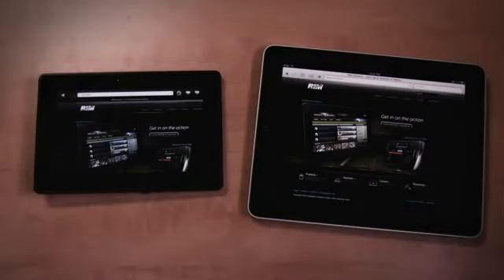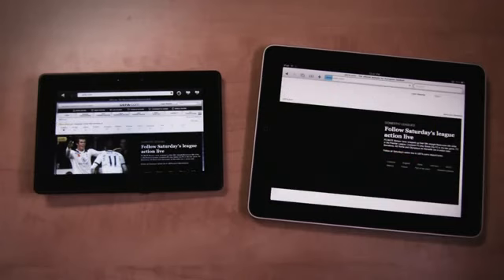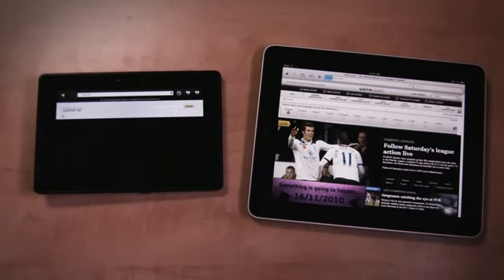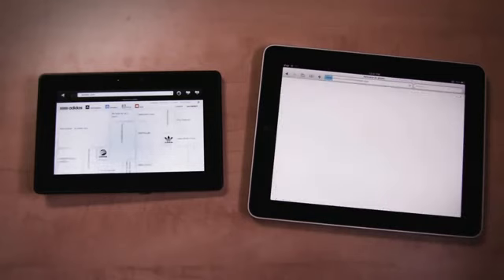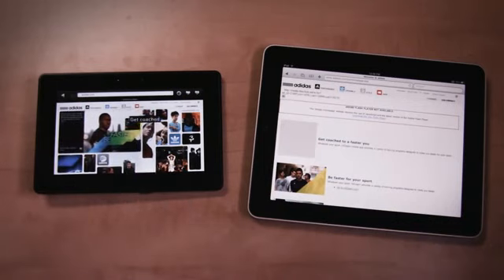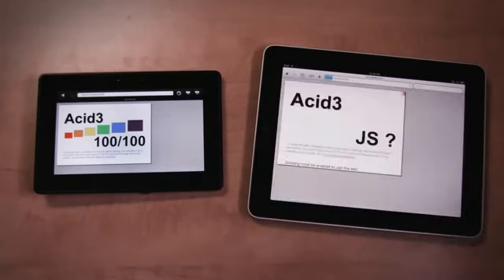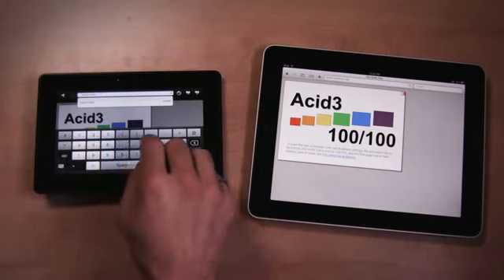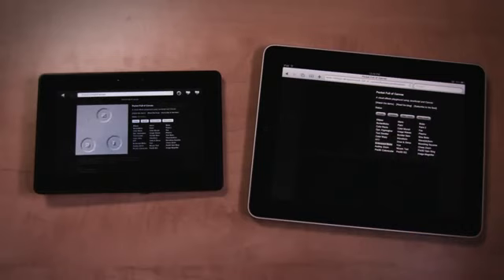BlackBerry PlayBook vs iPad Comparison Side by Side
Video demonstration comparing BlackBerry PlayBook and iPad tablets in terms of browser speed, Adobe Flash support and HTML5 performance.